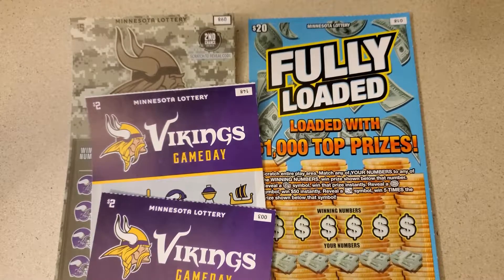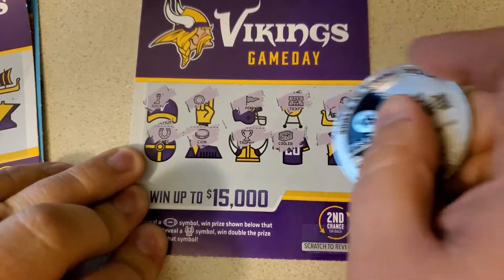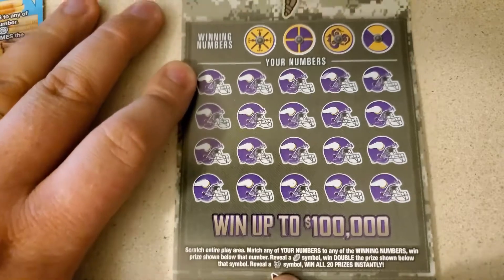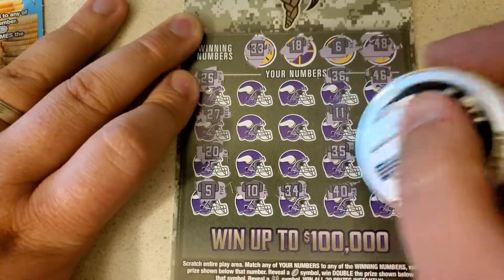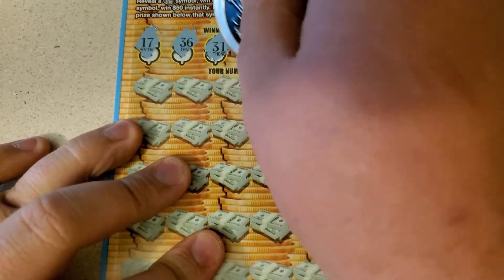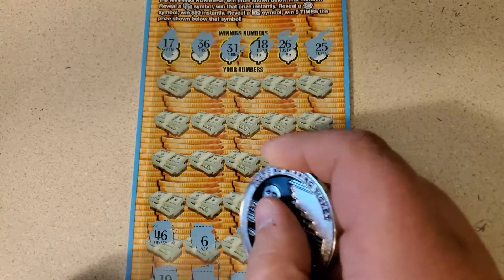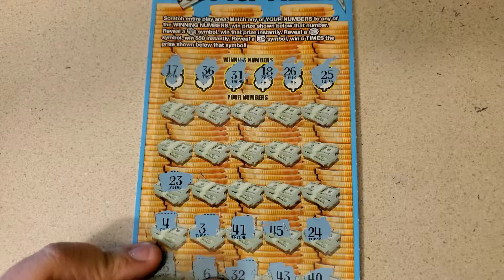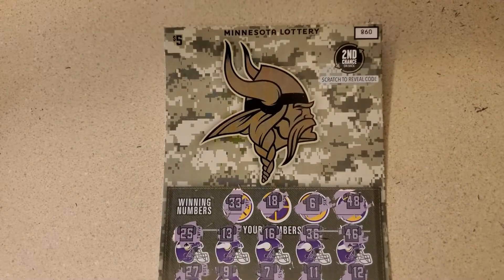Time To Score! Minnesota Lottery Mix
$29 Minnesota Lottery Mix today

(2) $2 - Vikings Gameday
$5 - Minnesota Vikings
$20 - Fully Loaded

If you liked the video, thumbs it up! Want to see future videos?

These videos are intended for 18+ only. If you have troubles with gambling, please seek help. Remember that the odds are with the Casinos or state lottery, so know your limit and use an entertainment budget only. If you think you may have a problem, in the USA or look up your local branch.